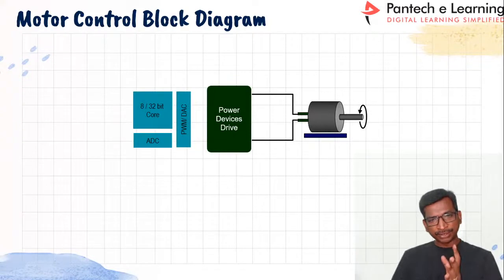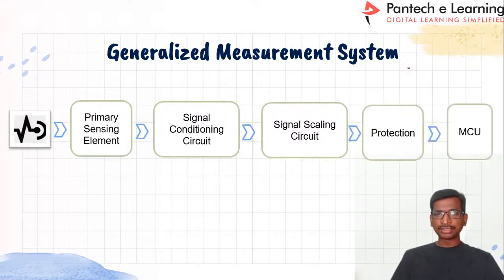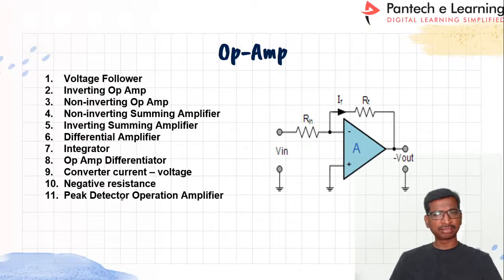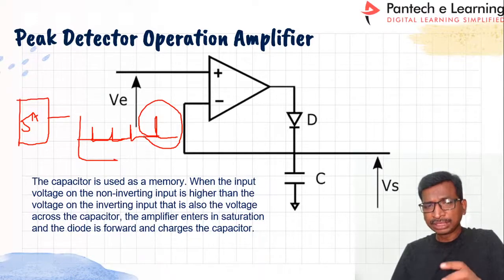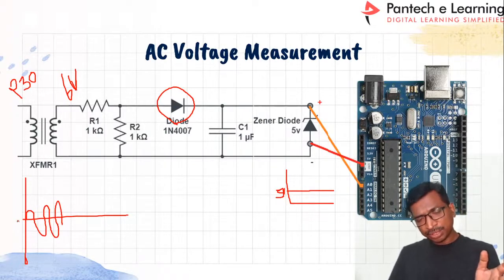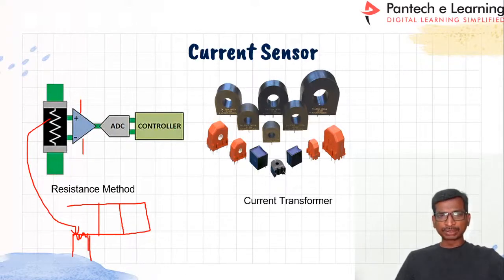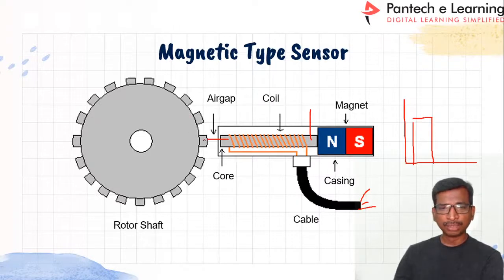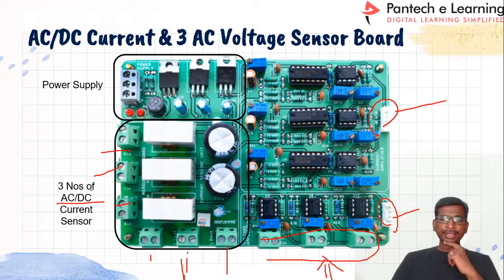sensor's circuit design Day 26